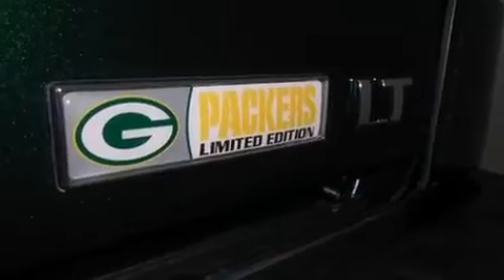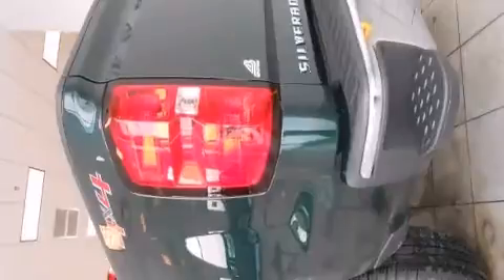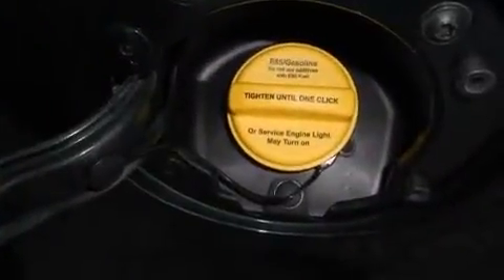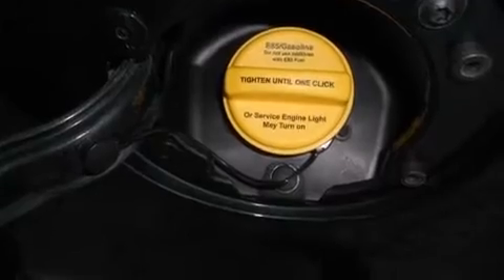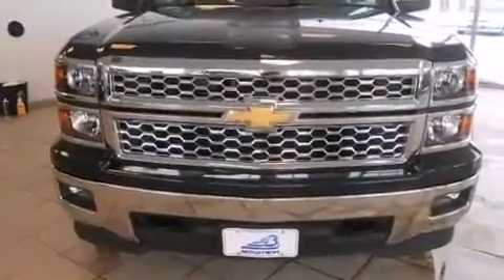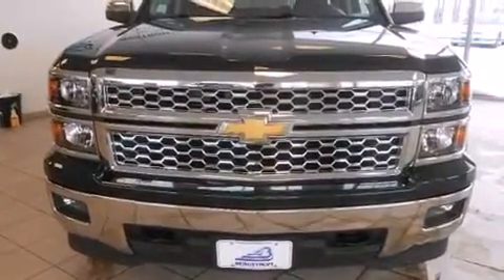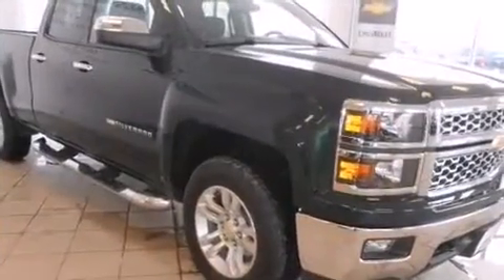2014 Chevrolet Silverado 1500 LT in Milwaukee, WI 53224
11100 W Metro Auto Mall

The 2014 Chevrolet Silverado 1500. With less than 4,000 miles on the odometer, this vehicle stands out from the competition! Smooth gearshifts are achieved thanks to the powerful 8 cylinder engine, and for added security, dynamic Stability Control supplements the drivetrain. Four wheel drive allows you to go places you've only imagined. All of the premium features expected of a Chevrolet are offered, including: delay-off headlights, a tachometer, variably intermittent wipers, a trip computer, power windows, an overhead console, and remote keyless entry. Audio features include a CD player with MP3 capability, steering wheel mounted audio controls, and 6 speakers, providing excellent sound throughout the cabin. In the event of a rollover collision, side curtain airbags provide additional protection for outboard seated passengers. Our aim is to provide our customers with the best prices and service at all times. Stop by our dealership or give us a call for more information.